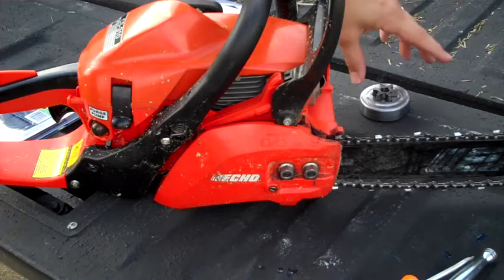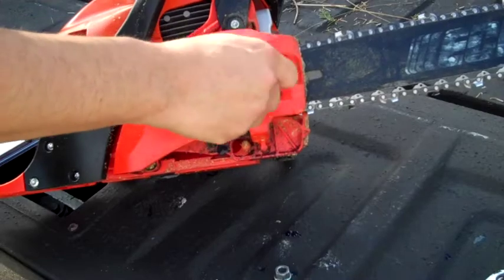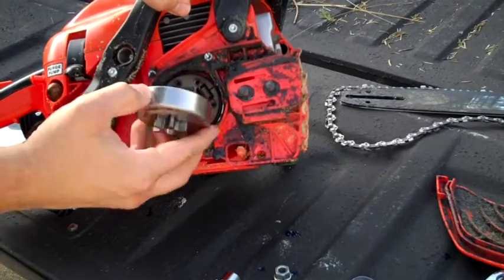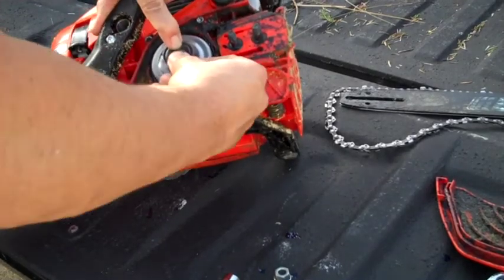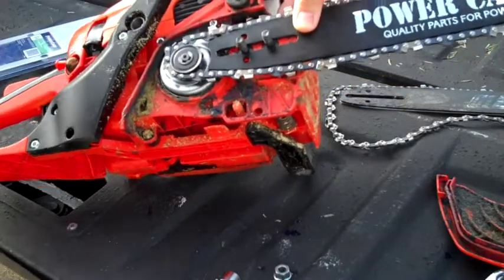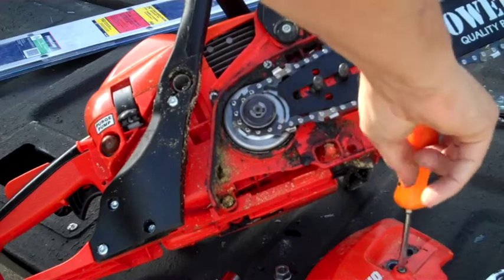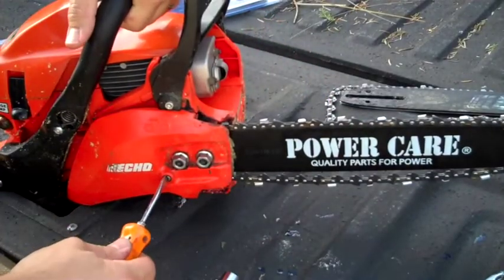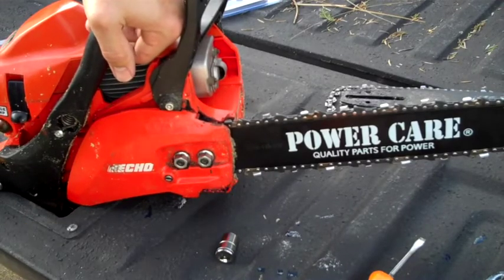Echo Chainsaw CS-310: Bar, Chain, and Drum Sprocket Replacement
Replacing the chain, bar, and drum gear on an Echo CS-310 Chainsaw. 14"